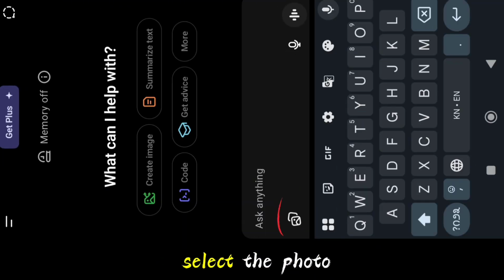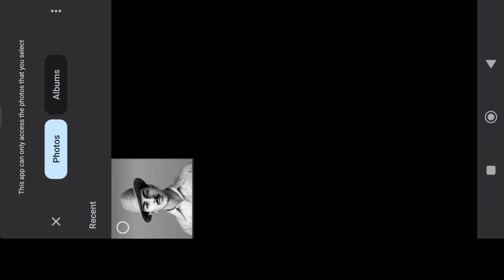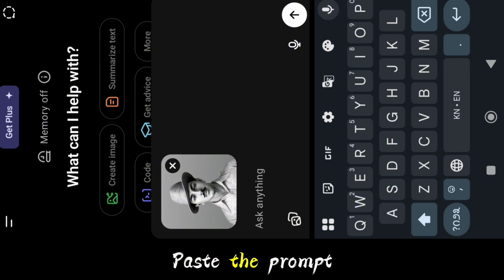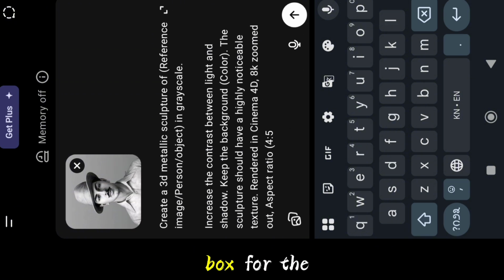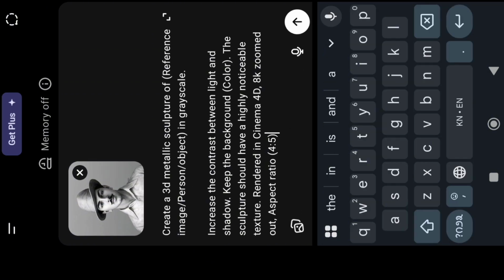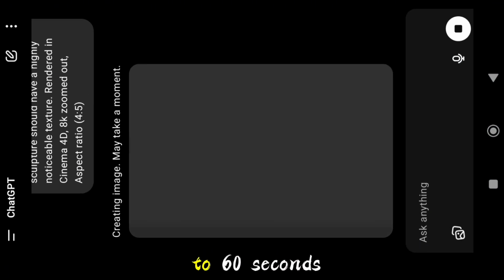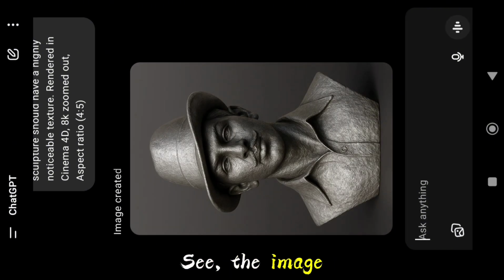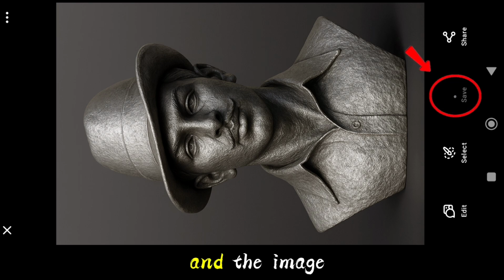How to Create 3D Statue Image Using ChatGPT Prompt | AI Editing Kannada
📌 In this video, I’ll show you how to create a high-quality 3D bust image using 3 simple tools: ChatGPT, Pinterest, and Remini app. 🎨🤖

🔥 Tools Used:
1️⃣ ChatGPT – Prompt generate ಮಾಡಲು
2️⃣ Pinterest – Aesthetic photo ಹುಡುಕಲು
3️⃣ Remini – Image enhance ಮಾಡೋಕೆ

📷 ನೀವು ನಿಮ್ಮದೇ face bust image ತಯಾರಿಸಬಹುದು – completely using AI & creativity! Step-by-step guidance ನೀಡಲಾಗಿದೆ.

Prompt:

Create a 3d metallic sculpture of (Reference image/Person/object) in grayscale.

Increase the contrast between light and shadow. Keep the background (Color). The sculpture should have a highly noticeable texture. Rendered in Cinema 4D, 8k zoomed out, Aspect ratio (4:5).

 👍 ಲೈಕ್ ಮಾಡಿ
📣  share ಮಾಡಿ

🎥 Edited by: Nagaraj Gulagi
📍 Language: Kannada (with English mix)
📅 New Videos: Every Tuesday & Friday